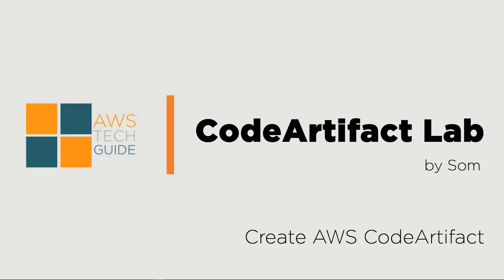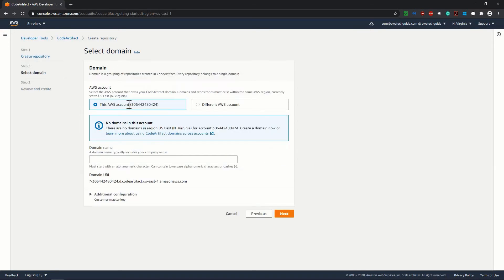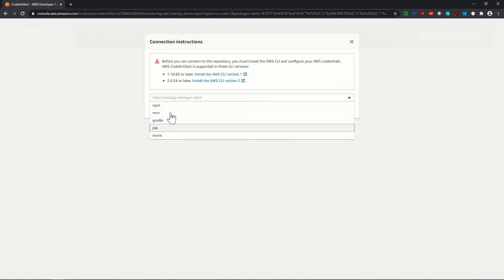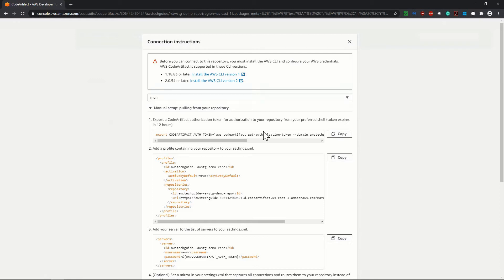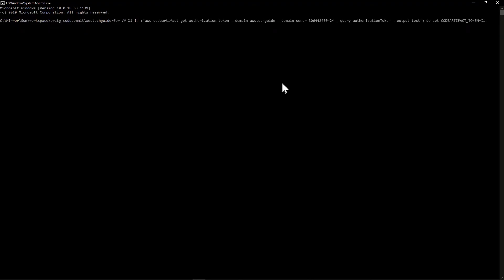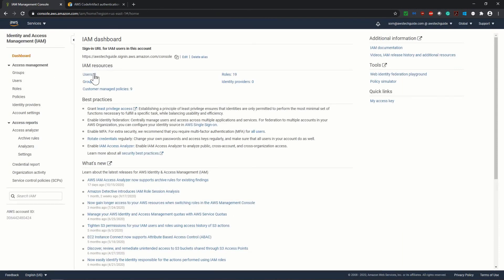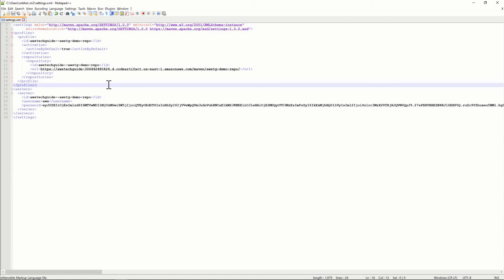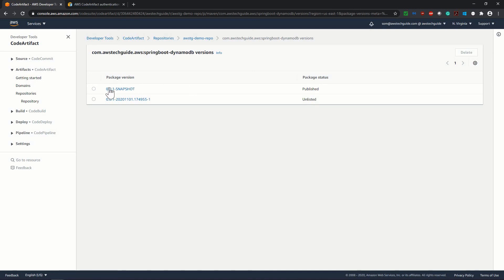AWS CodeArtifact lab Part 1 in AWS DevSecOps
AWS CodeArtifact lab in AWS DevSecOps series. Watch the complete AWS DevSecOps series to learn end-to-end solutions in devops.
If you are interested to join our tech forum please visit us

AWS Live Online sessions Online training attendees get an Udemy course as FREE